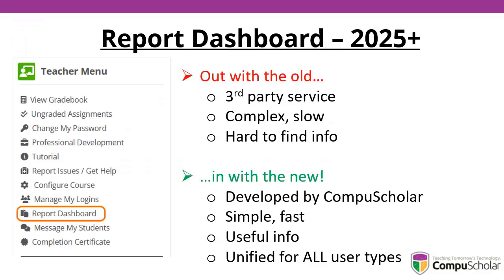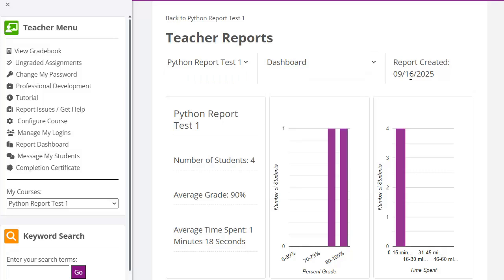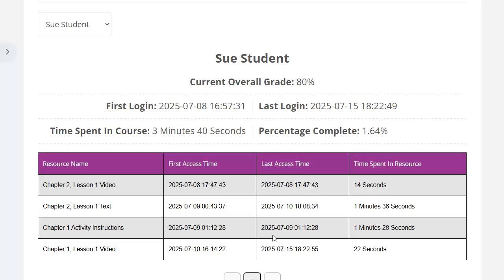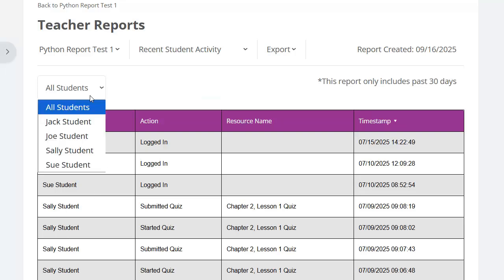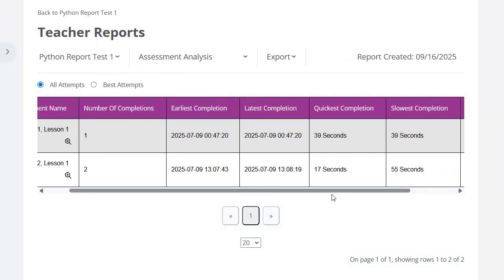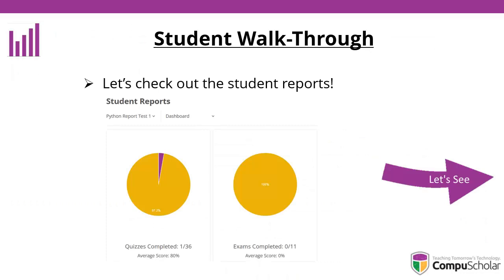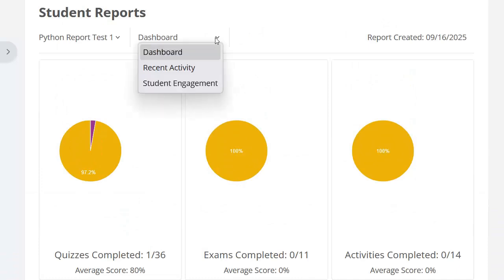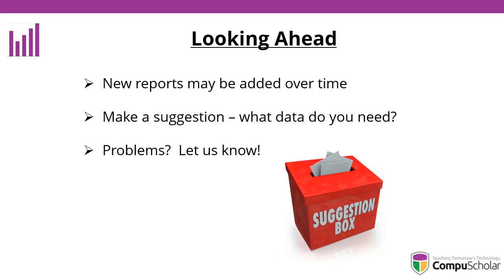Exploring the Report Dashboard